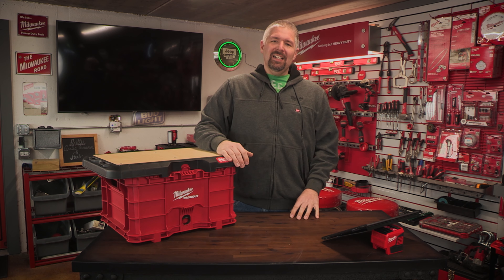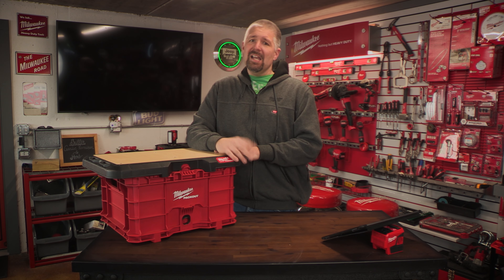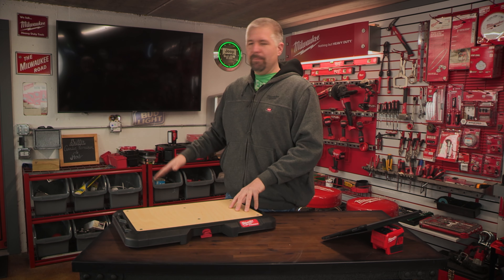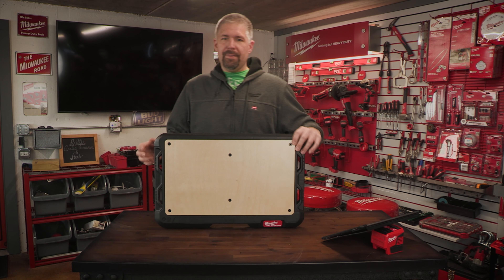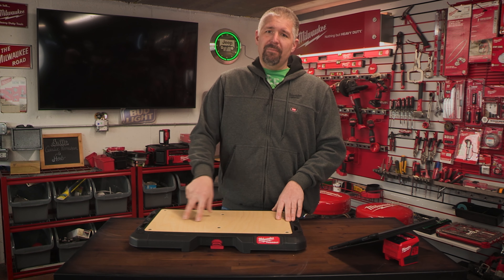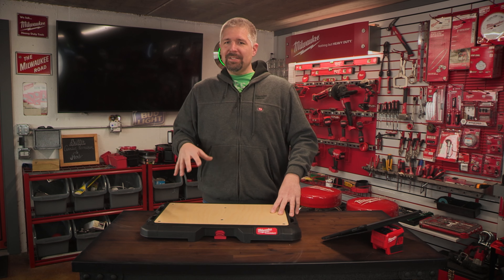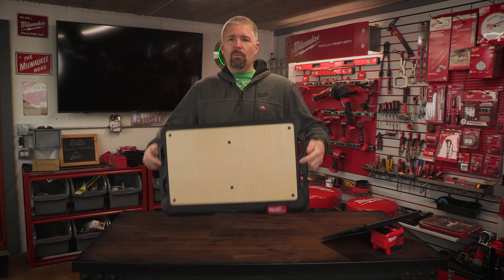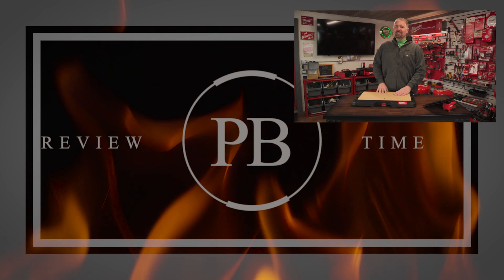Milwaukee ‘s Packout Work Top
packout Milwaukee Work Top Packout is here. Is it worth the money? Let's take a look. 😎 A Special Thanks, to all my Subscribers you are the Best!

*United States Residence only* sorry.
*Must have a home mailing address. No P.O. Boxes.

3. Comment, in the comments with your Instagram name. @instagram name.
The MILWAUKEE PACKOUT Customizable Work Top is constructed with impact-resistant polymers and 1/2 in. marine-grade wood top that provides users with a durable, portable work surface for assembly and writing tasks. The customizable worktop has a 50 lb. weight capacity and a fastener-ready design which allows users to attach vises, chargers, and a variety of other items to the top of their PACKOUT stack for easy and secure transport. The PACKOUT Modular Storage System is the industry's most durable and versatile storage system.
* Impact resistant polymer construction
* Marine grade wood top
* Smooth work surface
* 1/2 in. thick fastener-ready surface
* Replaceable wood surface
* Modular connectivity with ALL PACKOUT components
                                             Where Too Buy?